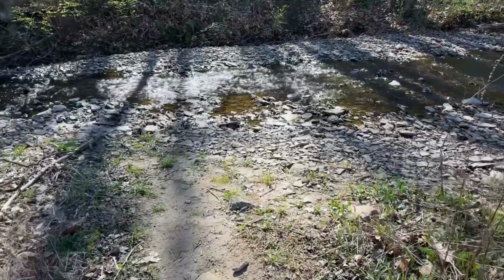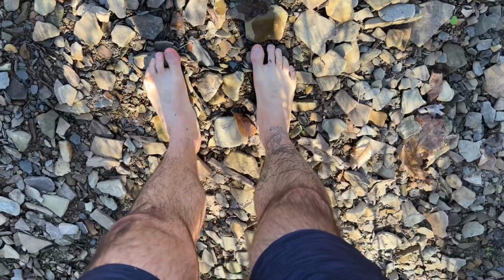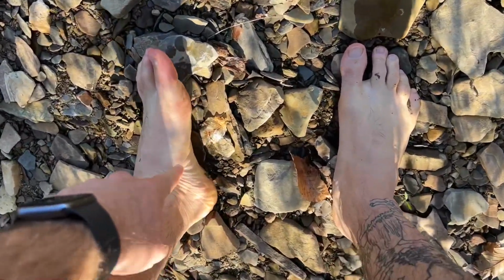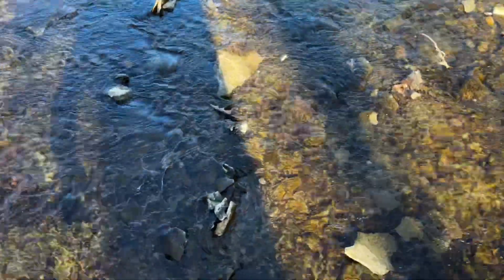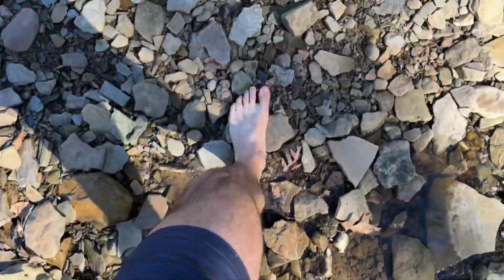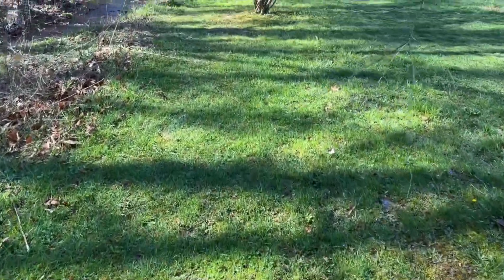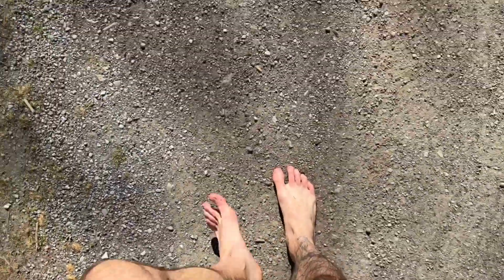How I Learned to Live Barefooted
“Those who do not move, do not notice their chains.”

It’s easy to fall into social norms like how to dress, how to act, and so on. We encounter less resistance in our day to day, and that can relieve a lot of stress in our lives. But trees grow tall and strong against the ever present gravity, and use resistance to their advantage.

One easy way for us to gain some strength in our life is to empower our roots, and by that I mean our feet! This short video will give some insight as to why you would want to be barefoot, but a long video will follow later in how to live barefoot every day, and even run long distance trails barefoot 😳